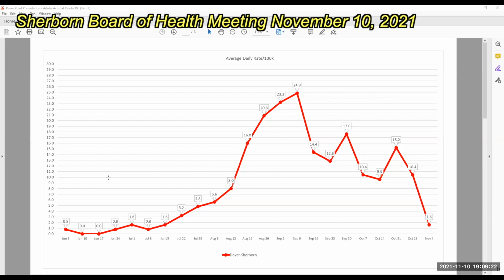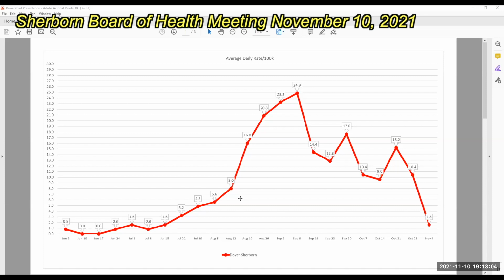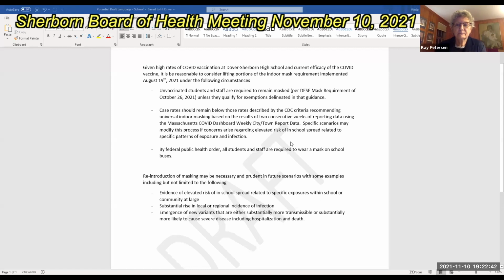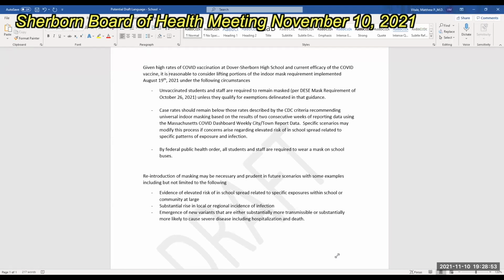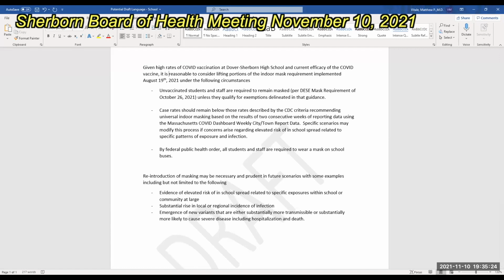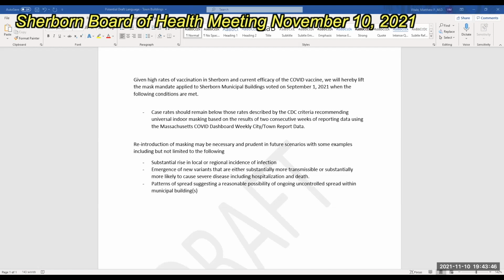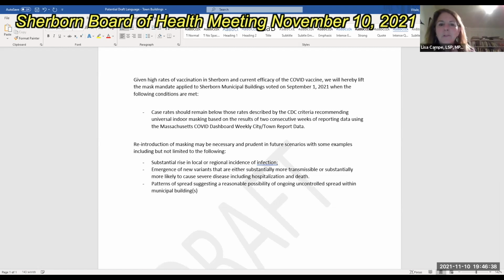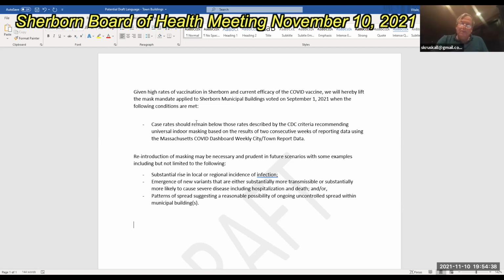Sherborn Board of Health Meeting November 10, 2021